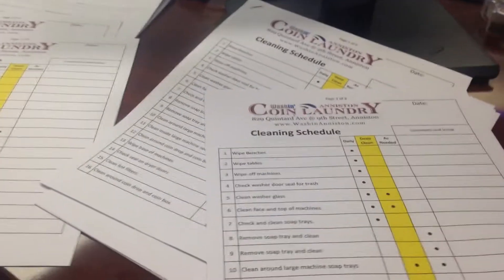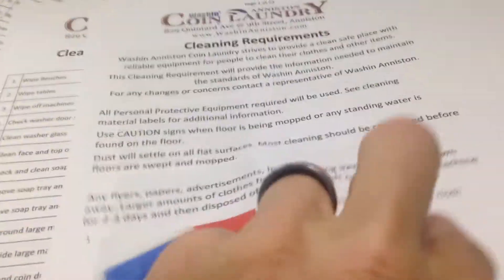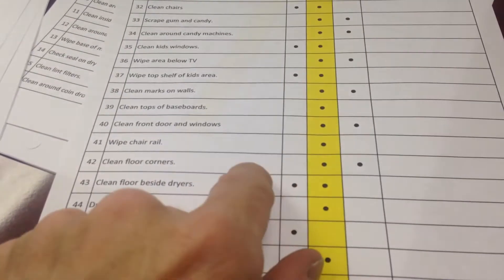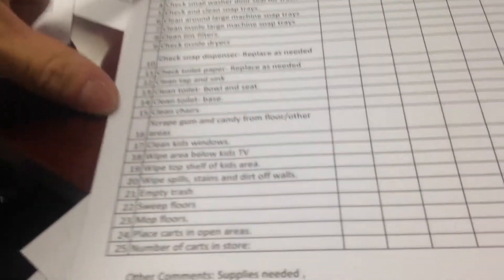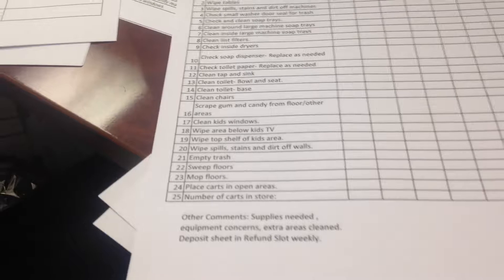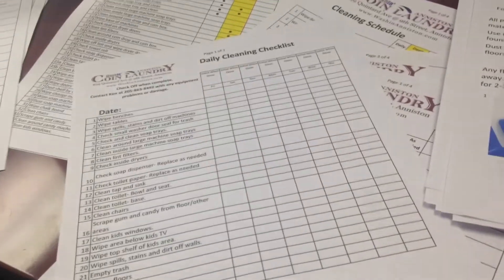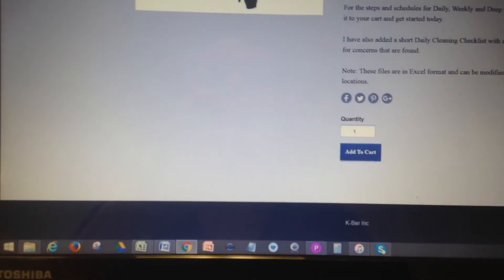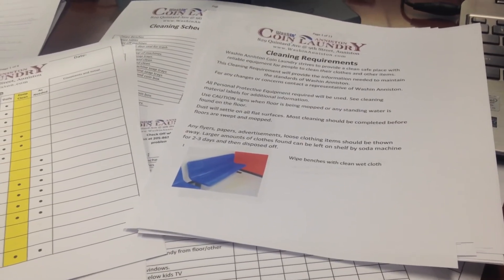Cleaning Operation Standards and Checklists- Unattended Laundromat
Even something as simple as the daily cleaning of your Laundromat should have Operation Standards.